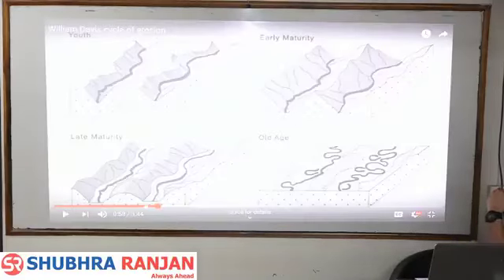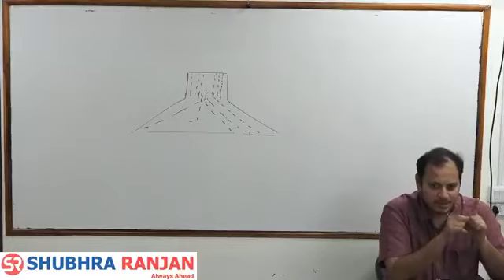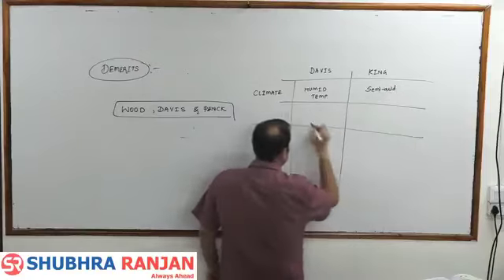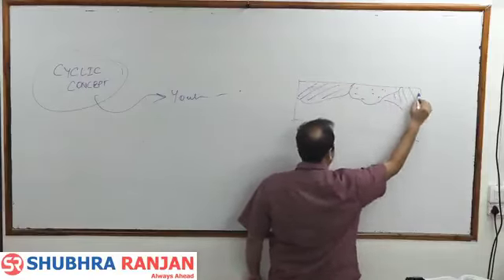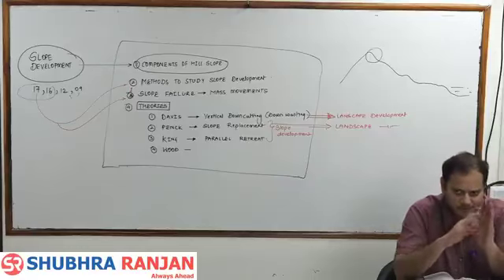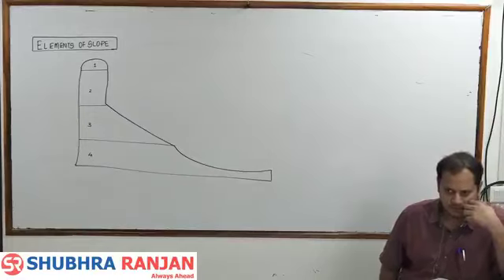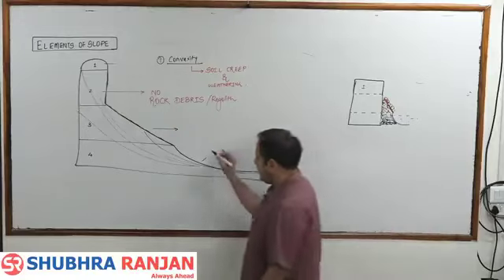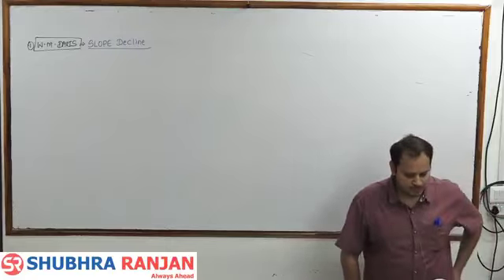LECTURE - 22 | GEOGRAPHY OPTIONAL